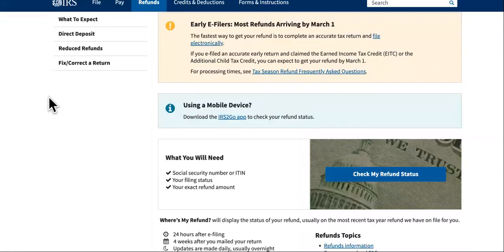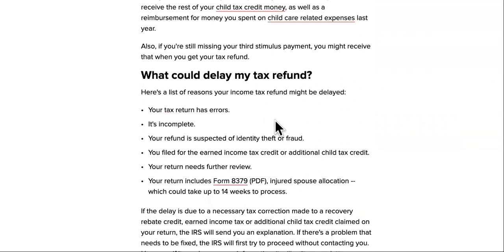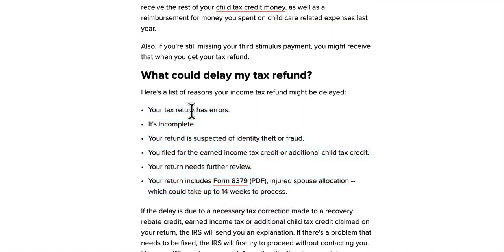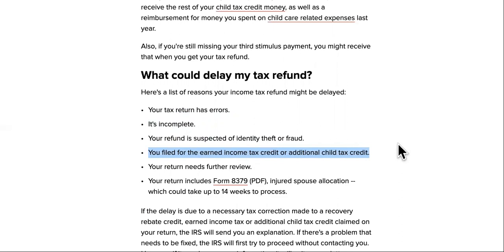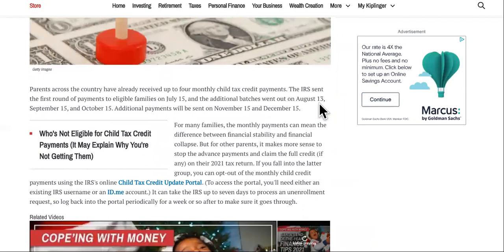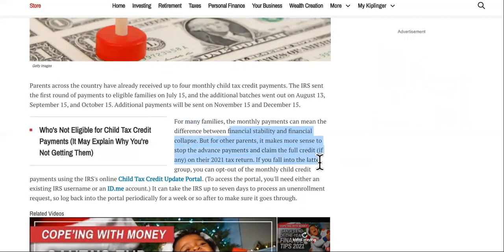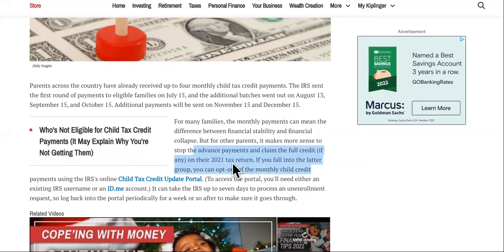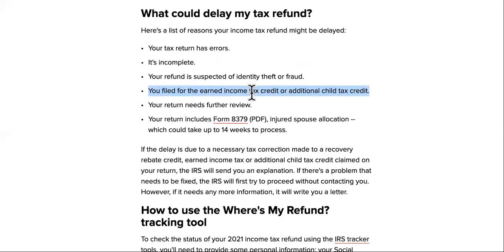3-5 MONTH 2022 TAX REFUND DELAYS UPDATE! WHEN WILL YOU GET PAID FINALLY?